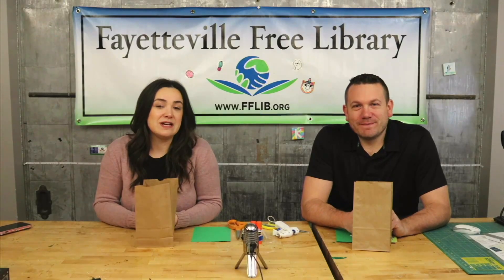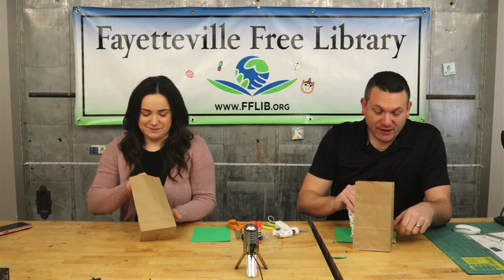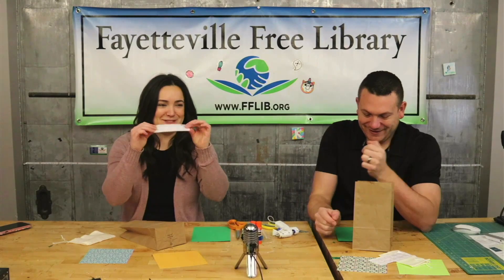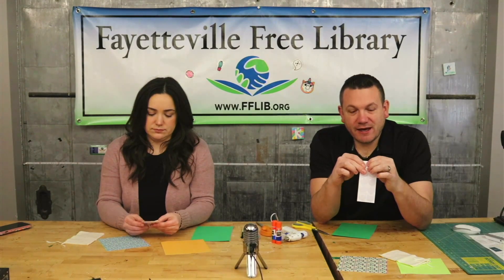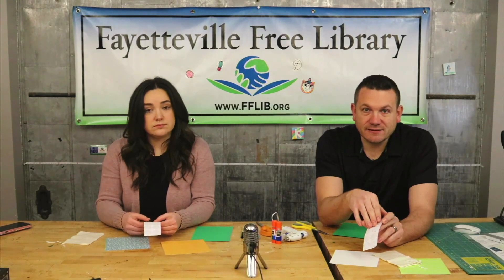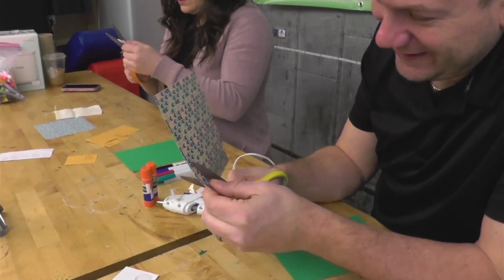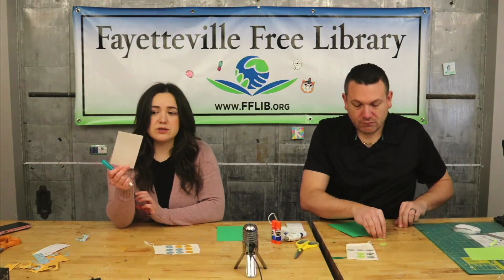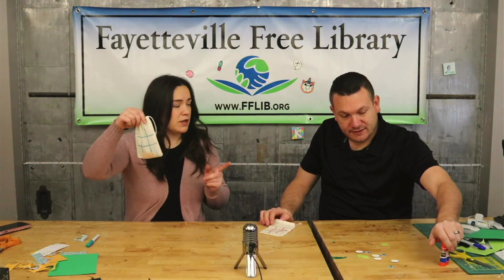DIY Tic Tac Toe Game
Our Take & Make kit this month is a fun easy way to make your own tic-tac-toe travel game!